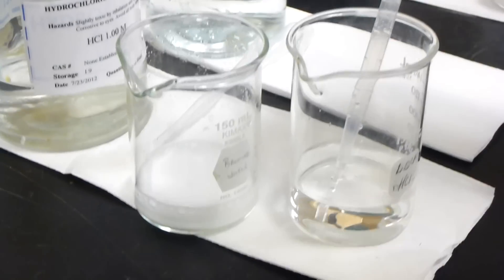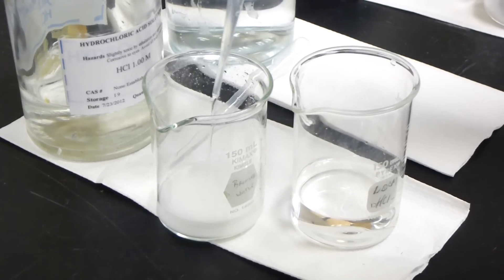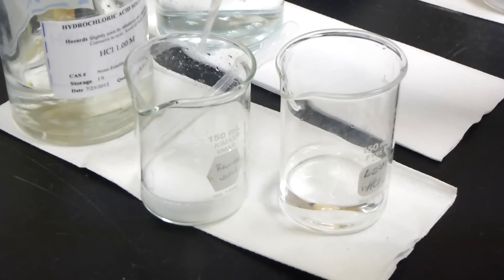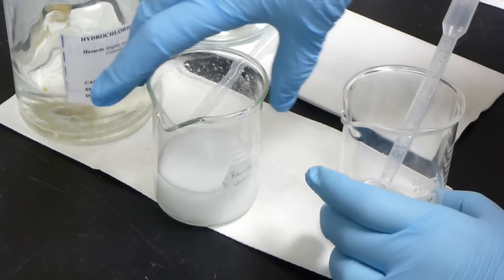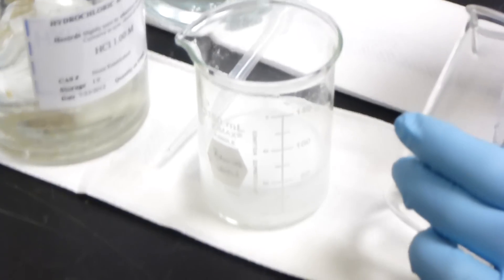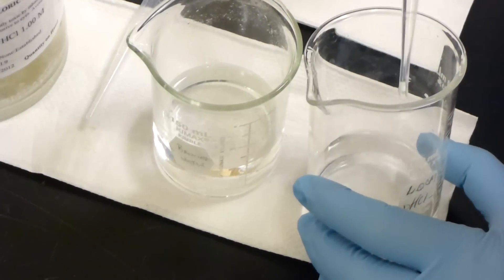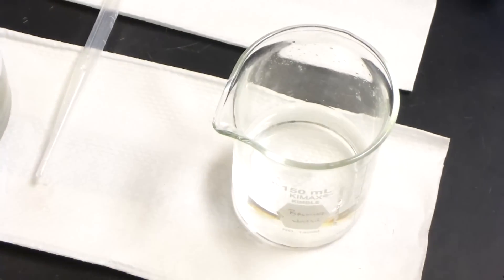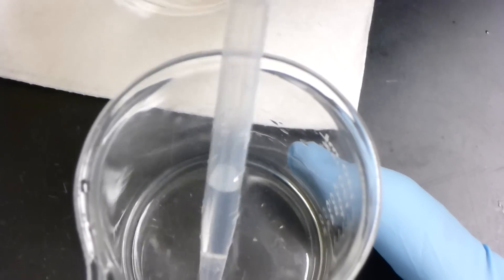NaHCO3 + HCl (mixing)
Chemistry experiment